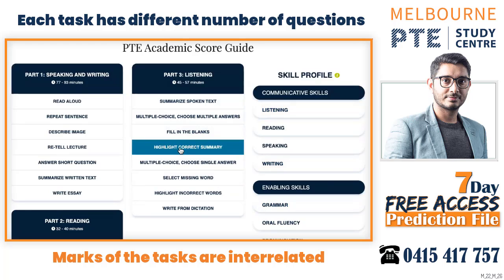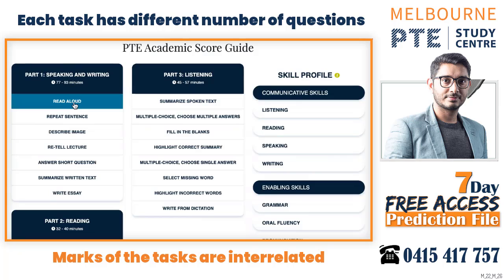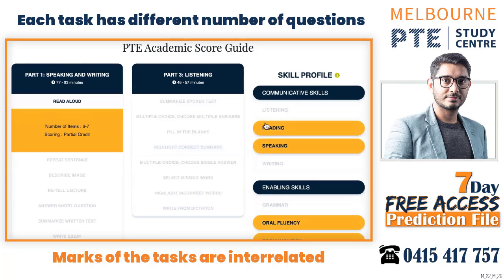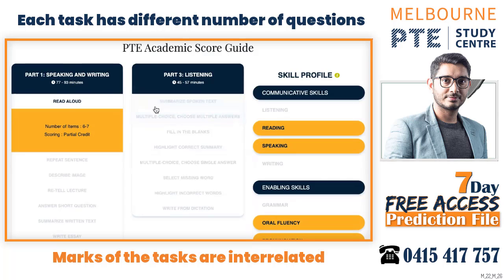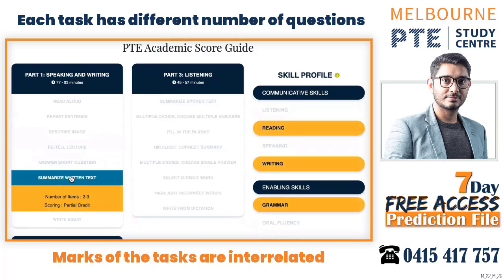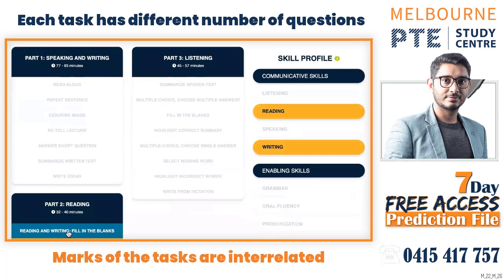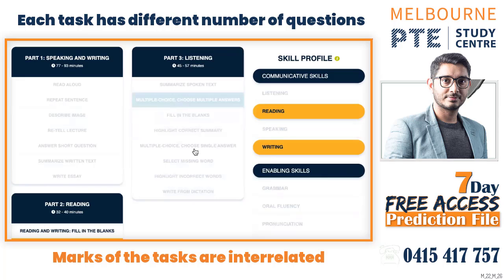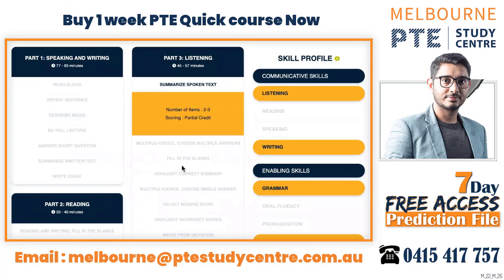PTE Overview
PTE is an academic test taken on a computer, which tests a wide range of your skills, such as speaking, writing, reading, and listening.

👉PTE has 20 topics overall divided into 3 parts. Speaking and writing sections come together. Each task has its own allocated time in speaking and writing section.

✅Each task has a different number of questions. Marks of the tasks are interrelated. Like Summarize Spoken Text is a Listening task but it contributes marks on Writing. Because first you need to Listen to the audio first and then write a summary, so you need two skills for this task.

💯You need to practice regularly to develop your skills for PTE . Our Aiwas+ instant checker has the opportunity to practice 24/7. You can also give the section-wise and full mock tests in Aiwas+.